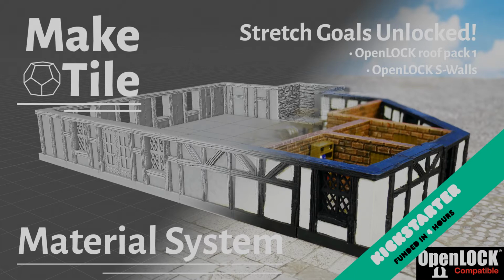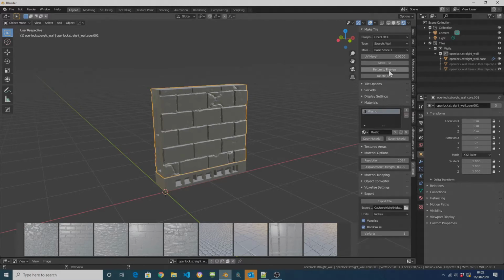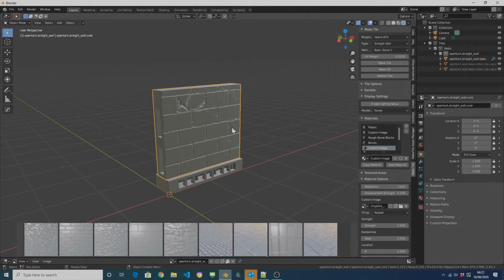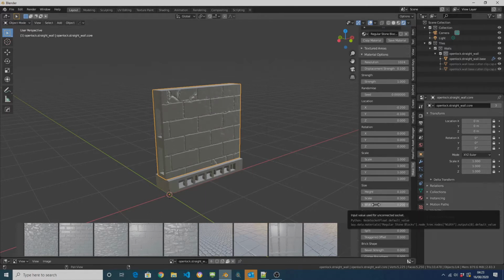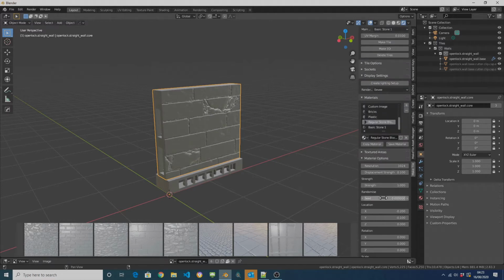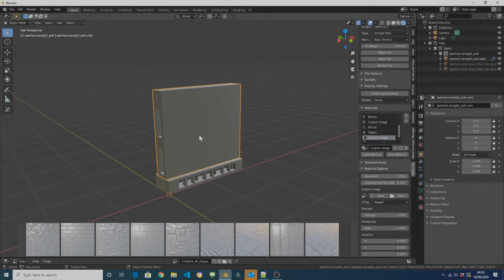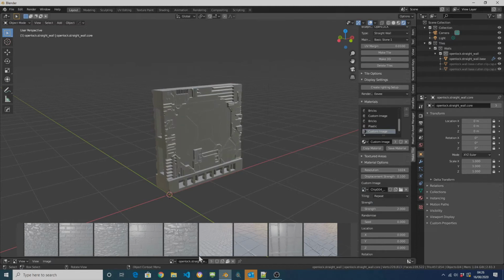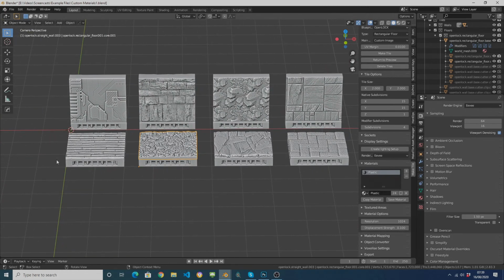MakeTile Material System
A quick update on the Kickstarter and a preview of the material system for MakeTile my custom 3D printed tile creator for Blender.